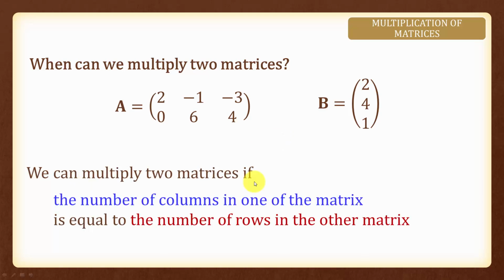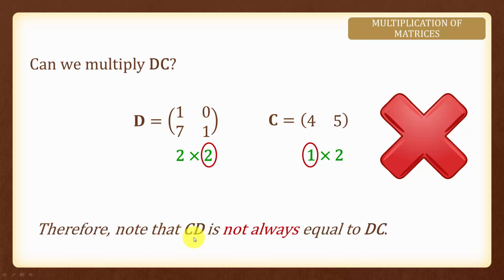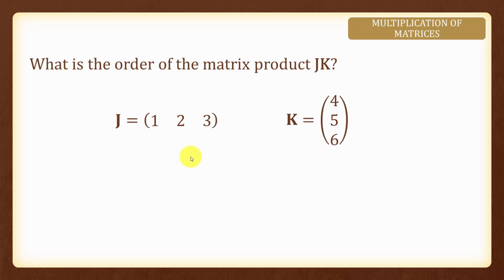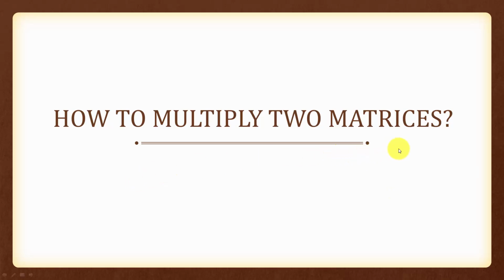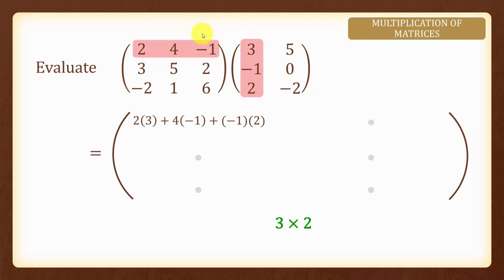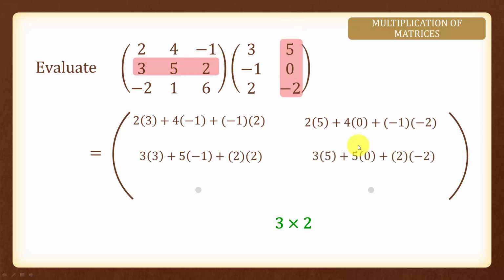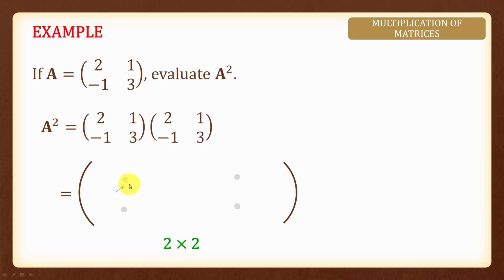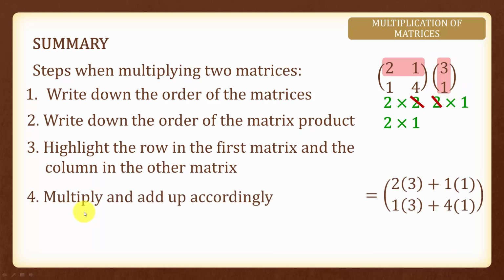4 Multiplication of Matrices